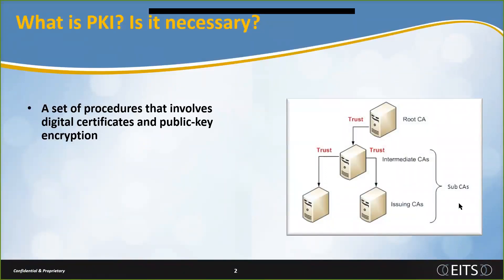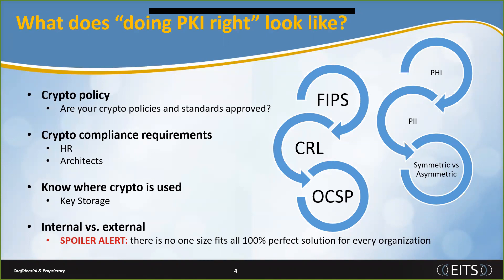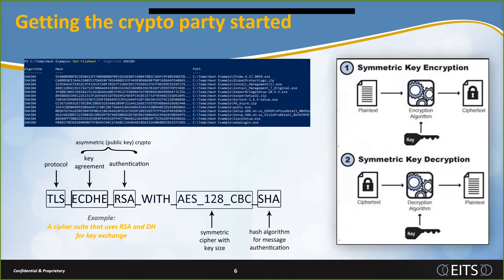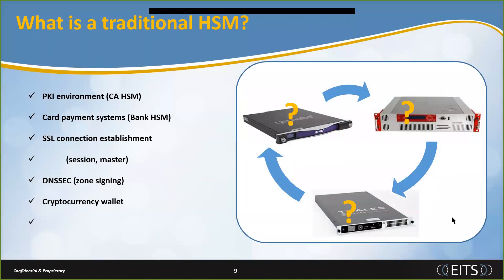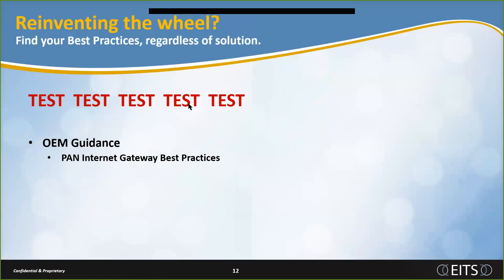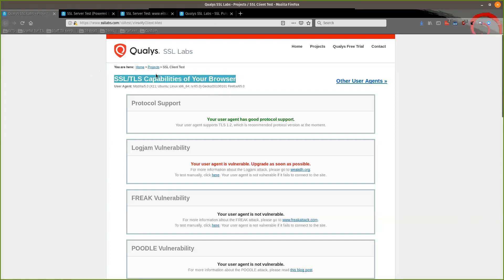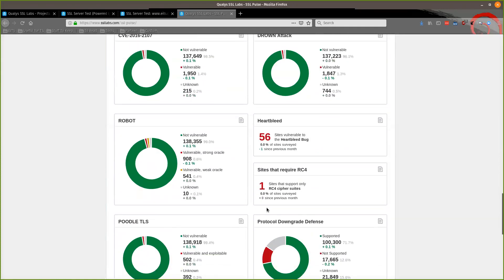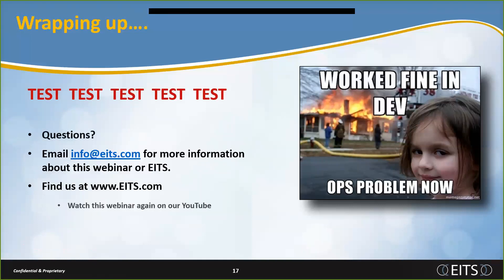PKI Done Right : Decryption Best Practices 3.1.19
EITS presents the first webinar in it's Decryption Best Practices series. Deep dive into public key infrastructure and associated best practices.